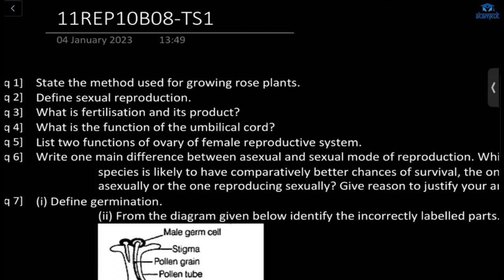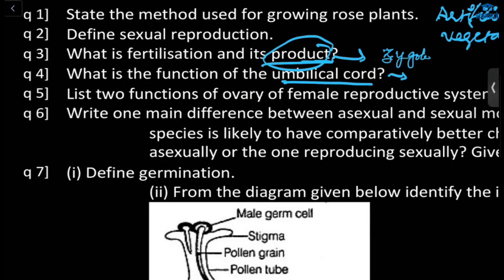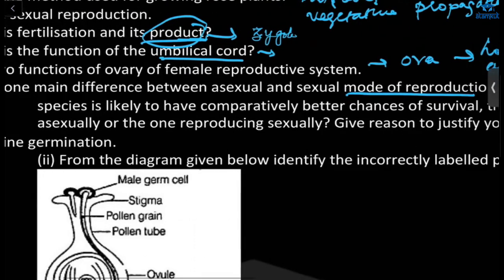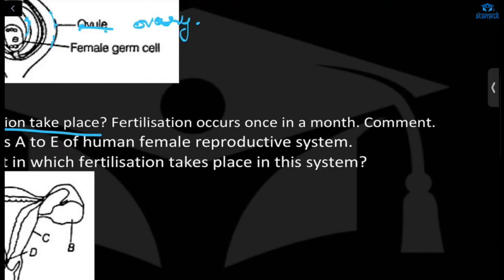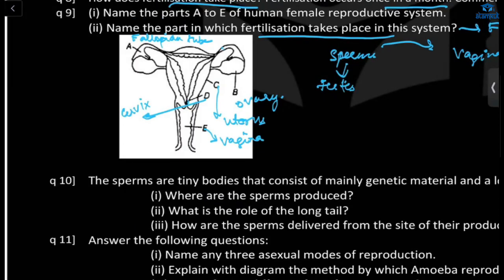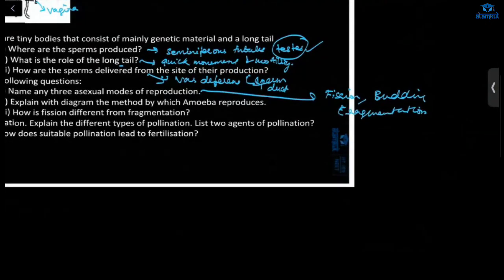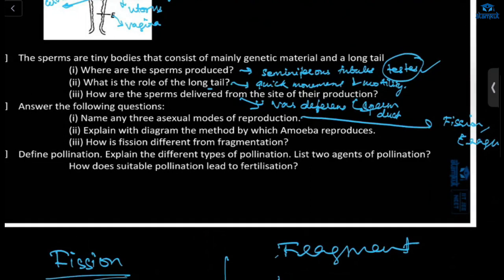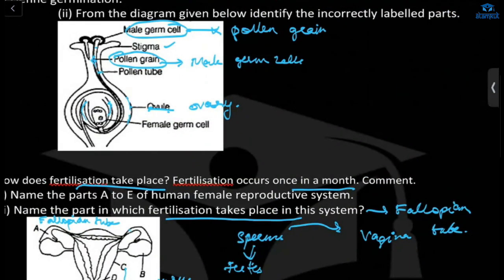Test series paper discussion Part 3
BIOLOGY  10